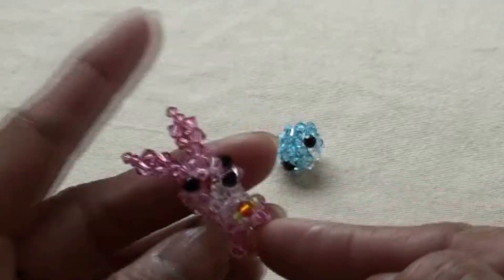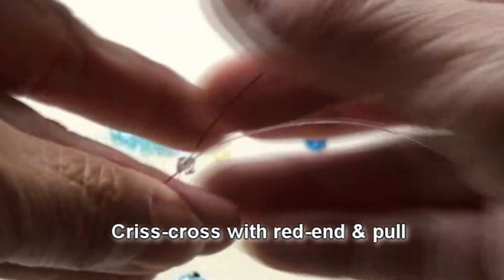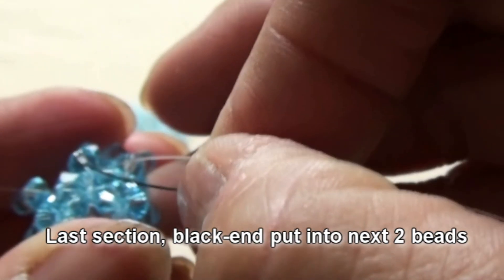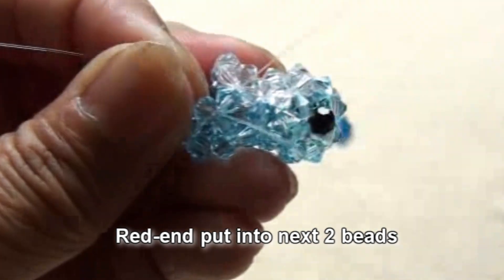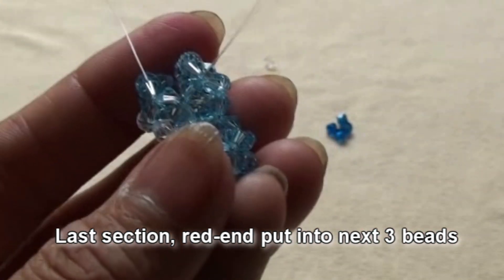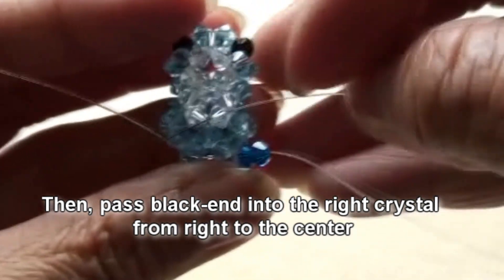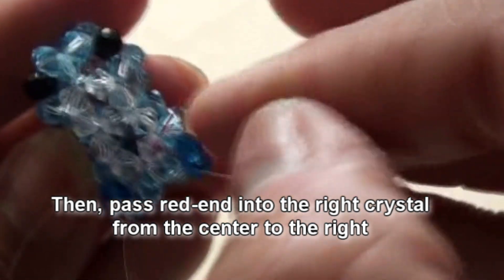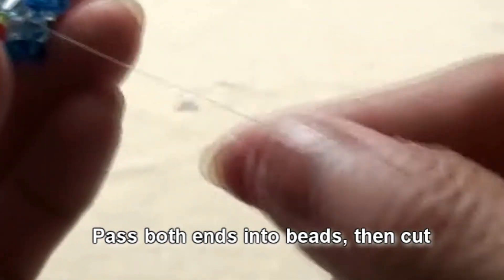Swarovski Crystal Bunny Part 2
This is the second part of video tutorial teaching how to weave a crystal little rabbit. to finish this bunny project (part 3).
Free video tutorials beads animals.